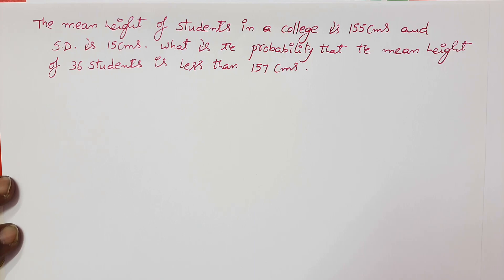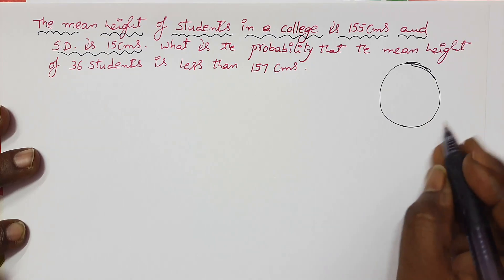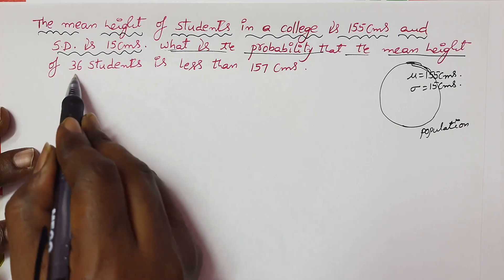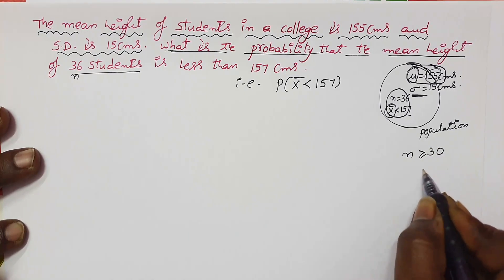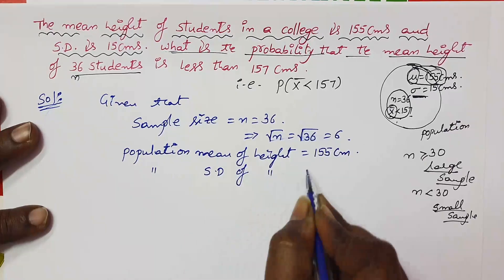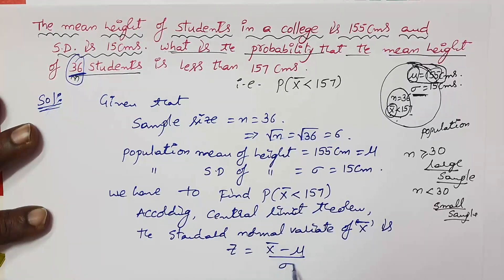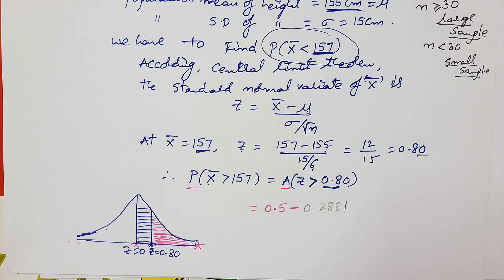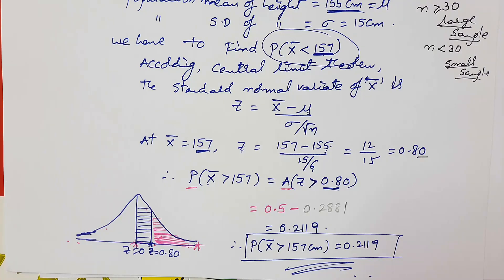3. PROBLEMS ON CENTRAL LIMIT THEOREM